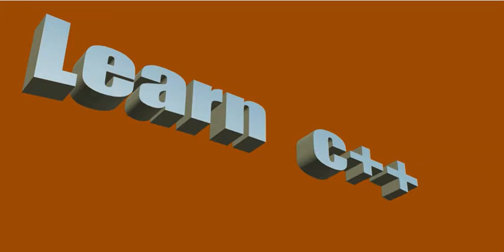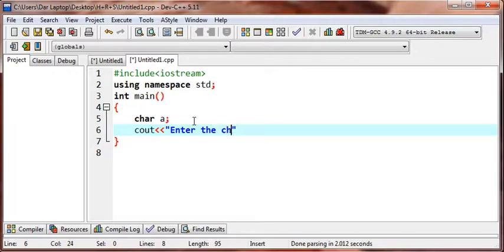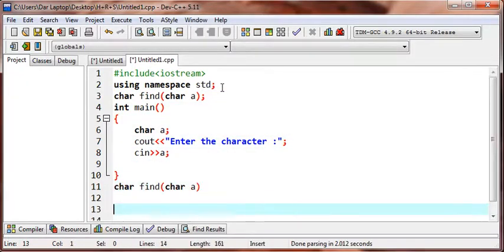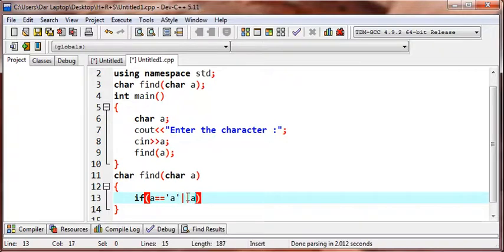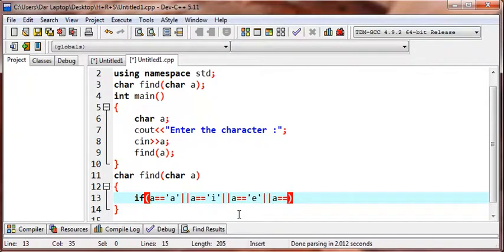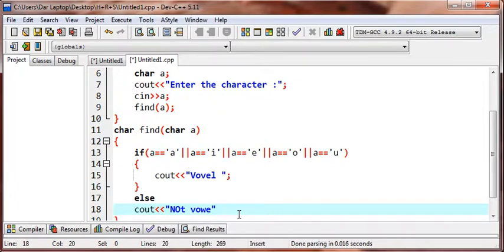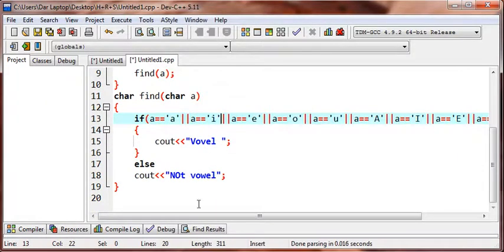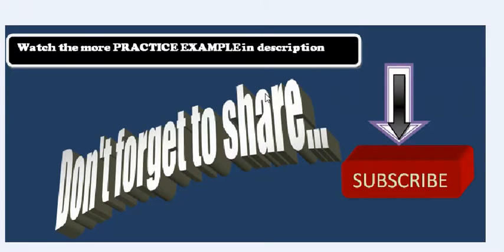find the vowel from character in c++ tutorial 16 Learn c++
Well! It is the very basic tutorial about character all of you know about vowel and we are going to find it .
So if you not understand a word,any sentence I speak ask me in comment.

practice examples===
1 - Pass two numer in function and check if sum of both is greater than multiplicatioin than print true other false.
2 - Use bool return type and chek for what number is greater'
3 -  Use bool return type and chek for what number is smaller;
4 - Use float return type and two floating number;;
 5 - Multiply  two float number and add with 12 and print result in main';;
6-  change Fahrenheight in to Celceius

I am sorry for my poor ENGLISH ,,,But I am working for its betterment